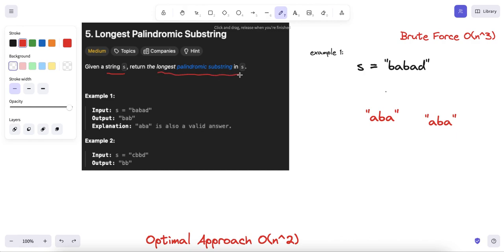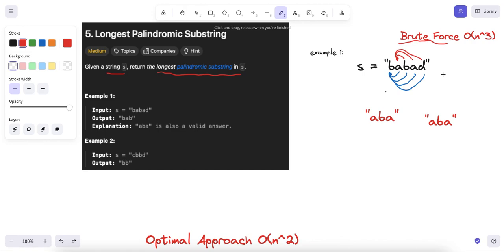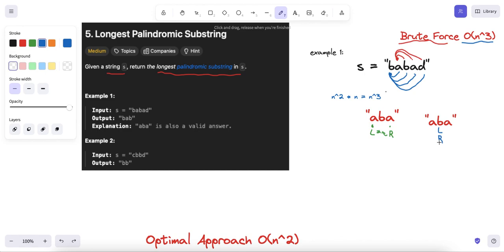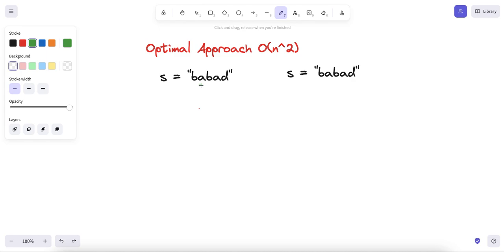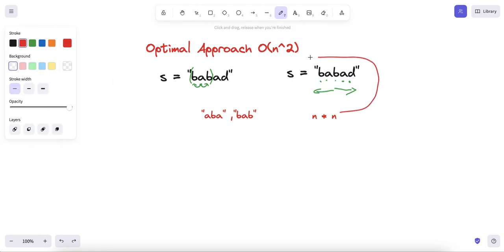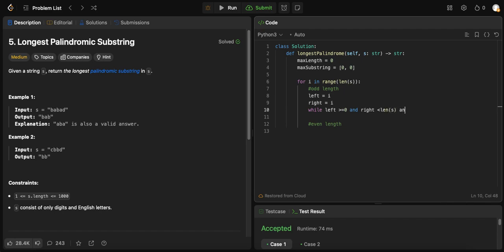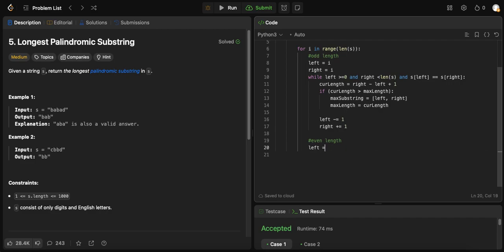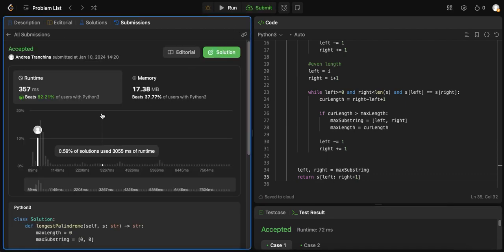LeetCode 5 - Longest Palindromic Substring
Conceptual explanation and coding solution in python to Leetcode 5 - Longest Palindromic Substring. Brute force and optimal solution covered.
Optimal solution quadratic time complexity and constant space complexity.

Introduction to Problem - 00:00
Brute Force Approach - 00:50
Optimal Solution Explanation - 3:08
Code - 7:16